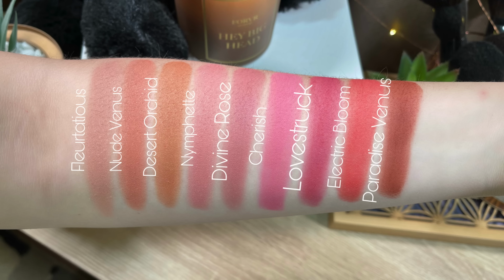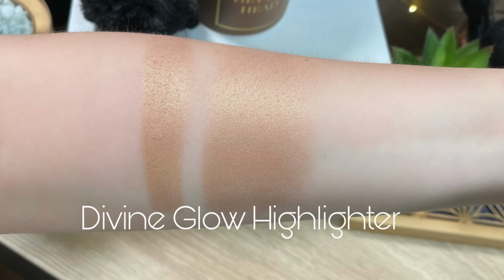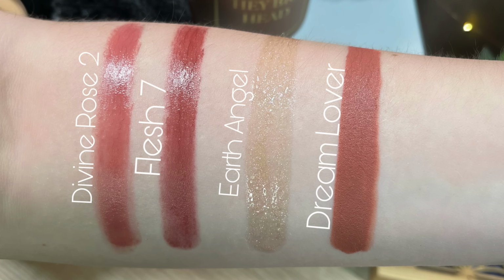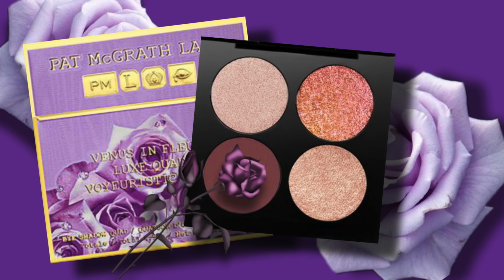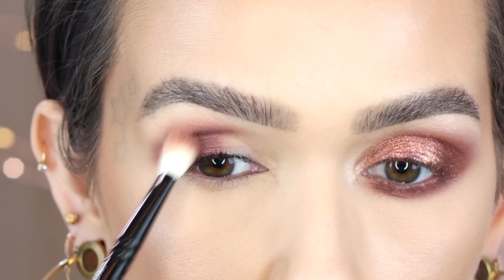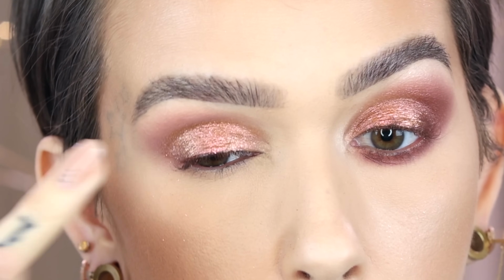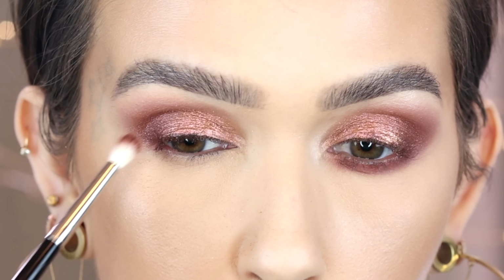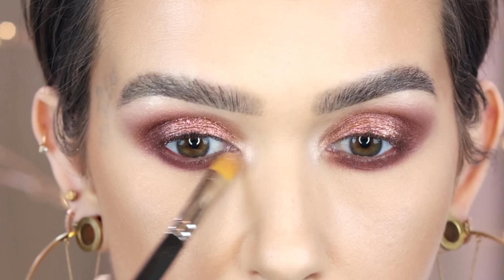FULL COLLECTION // PAT MCGRATH DIVINE BLUSH COLLECTION TRY ON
HEY BEAUTIES!!!
Today I am trying on the entire Pat McGrath Divine Blush Collection and the extras that come along with them!
XOXOXOX
-Mel

Send Stuff:
Mel Thompson

Skin Fetish: Divine Powder Blush

SKIN FETISH: DIVINE GLOW HIGHLIGHTER:

Venus in Fleurs Luxe Eyeshadow Palette: Voyeuristic Vixen

Lip Fetish Divinyl Lip Shines:
SEPHORA: Lip Fetish Divinyl Lip Shine

EARTH ANGEL GLOSS:

WHAT'S ON MY FACE:
PRIMERS ETC
MAC SKIN REFINED ZONE:
MILK MAKEUP BLUR PRIMER:
CONCEALER
FENTY BRUGHT FIX:
UNDER EYE SET
JACLYN FACE IT ALL
FOUNDATION:
FENTY SKIN TINT:
POWDER SET
JACLYN LAST ACT TRANSLUCENT:
BRONZER
WAYNE GOSS SATIN BRONZE:
EYES
MY LASH SERUM:
MARC JACOBS BLACQUER:
BENEFIT MAGNET MASCARA:
MAC EXTENDED PLAY GIGABLACK (lower lashes)
LIPS
KITTEN LINER
PMG DREAM LOVER AND EARTH ANGEL

TOP: Buckle